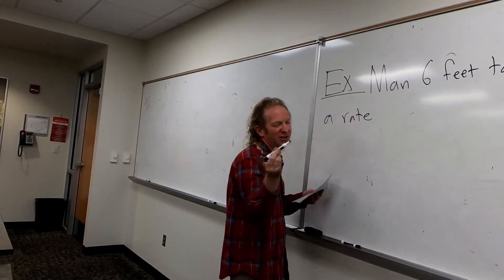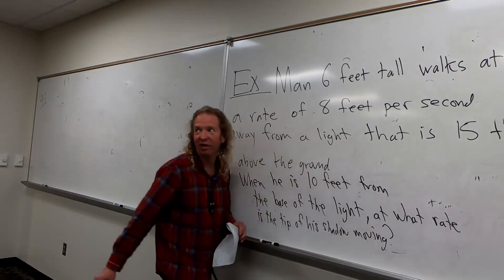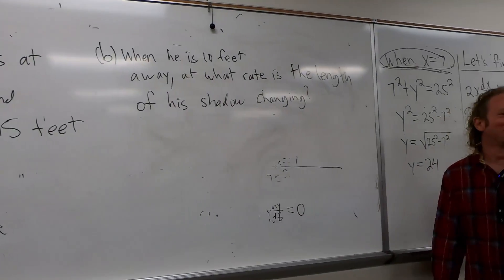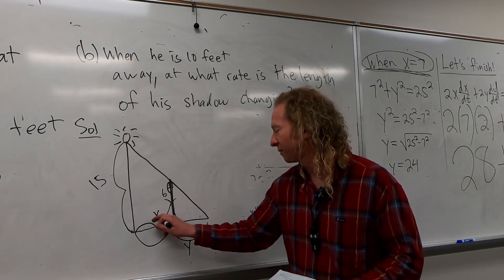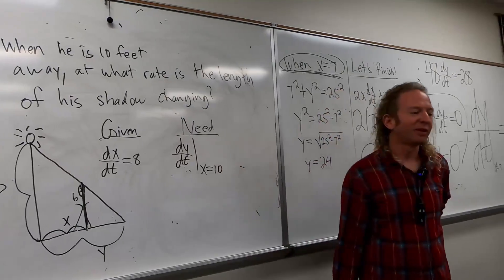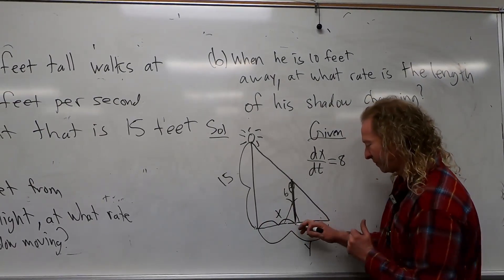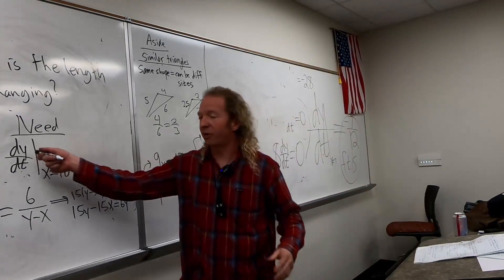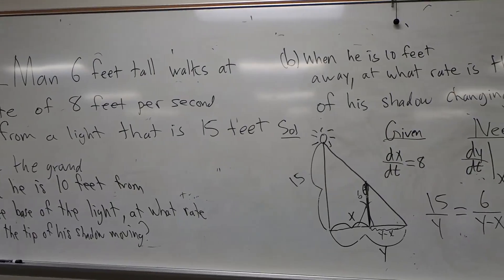How Fast is the Tip of the Shadow and Length of the Shadow Changing Related Rates Problem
In this video I do a related rates problem. The question is to determine How Fast is the Tip of the Shadow and Length of the Shadow Changing.